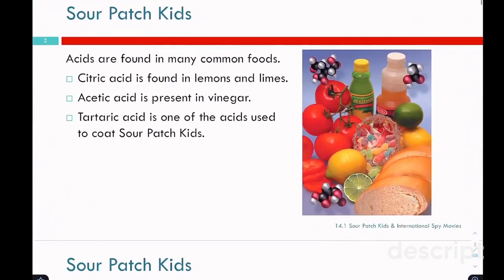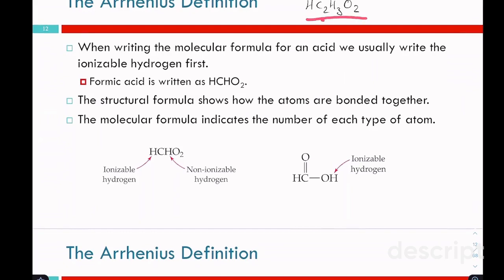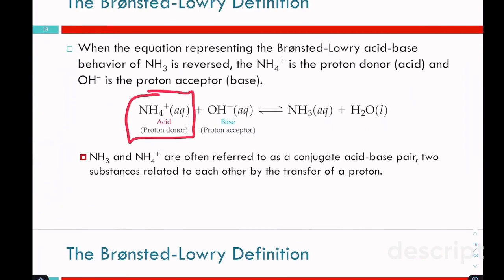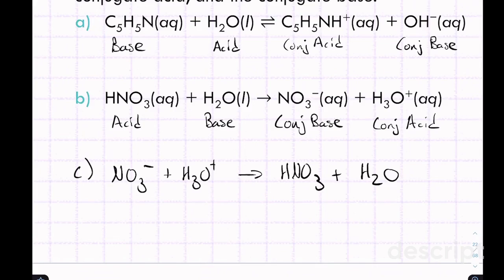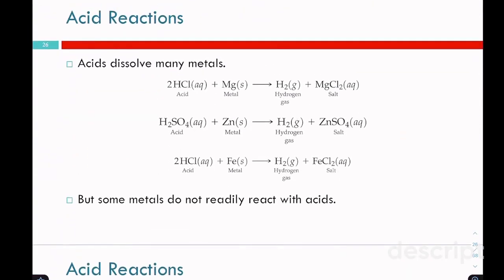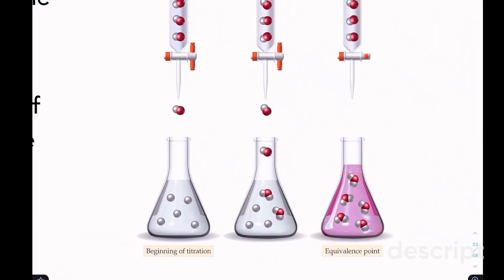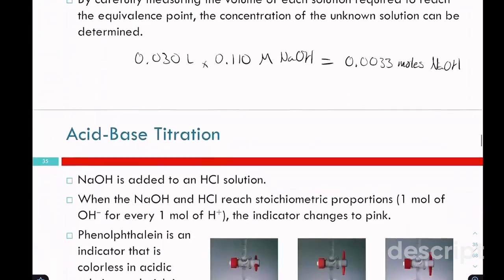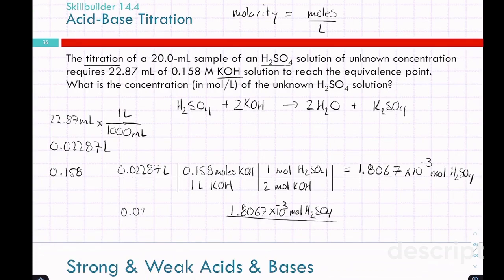22FA Chem 20 AM || Ch 14 Pt 1